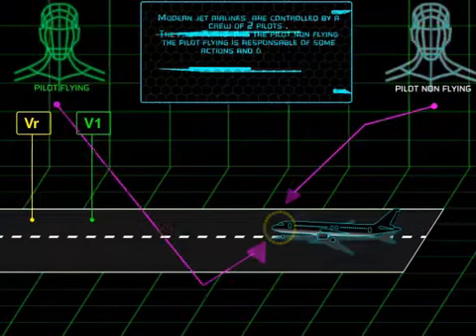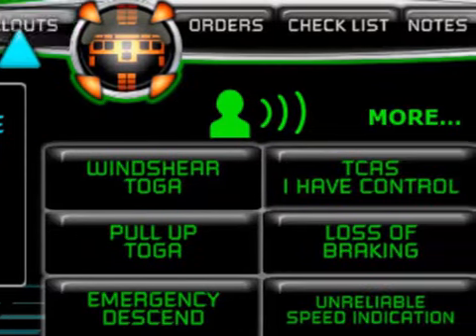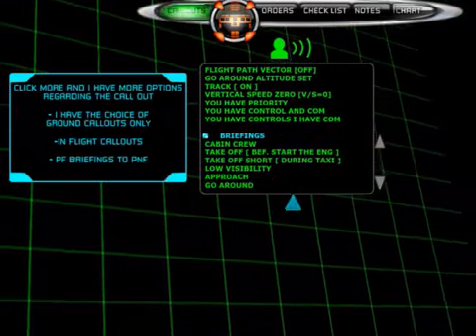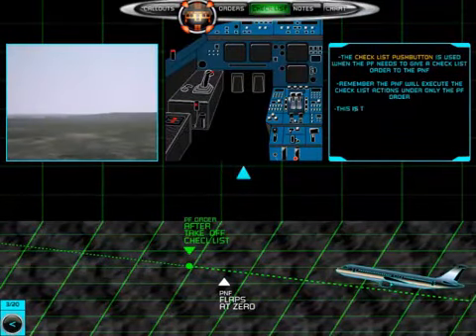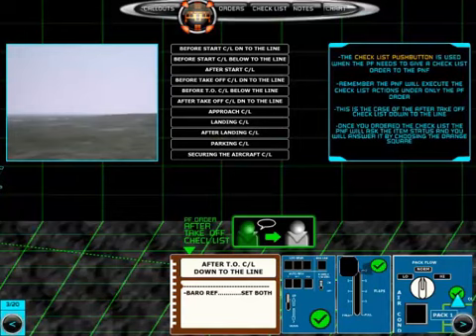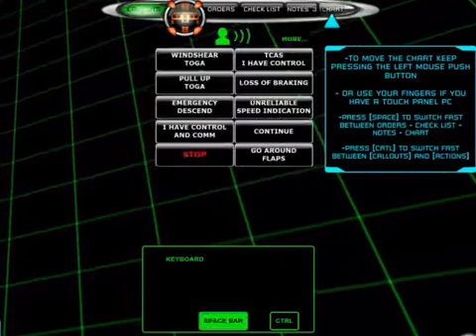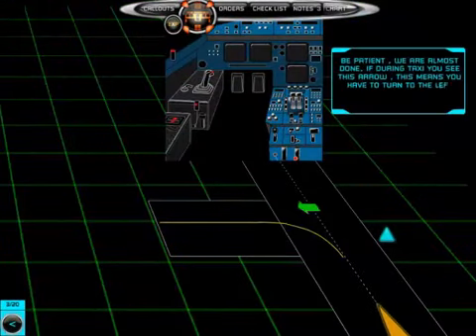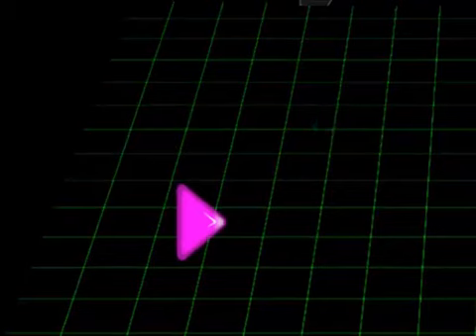Airbus A320 by SIMREV[c]- How to play chapter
Works on PC - Laptop - WIN XP/7/8
Designer: Capt Sherif Safwat
This material is to be used for training purposes only.
Some of the procedures, and other operating procedures as described within these pages may be different than actual on-site procedures.